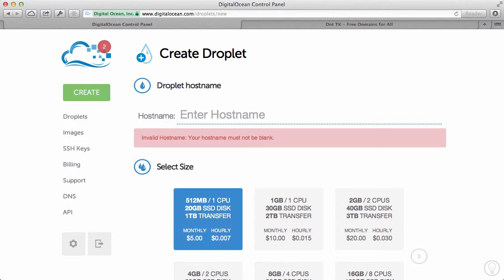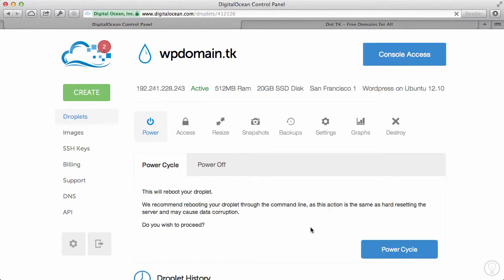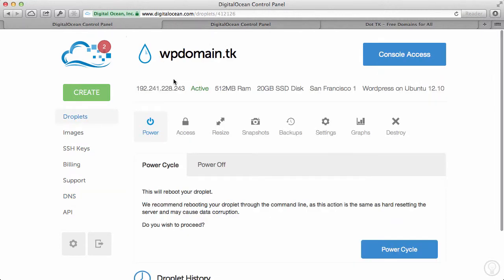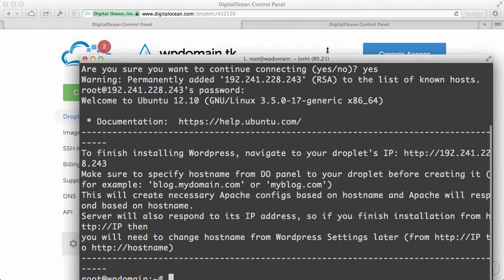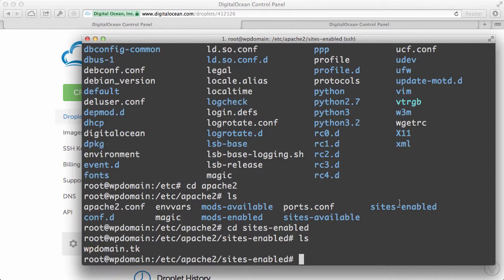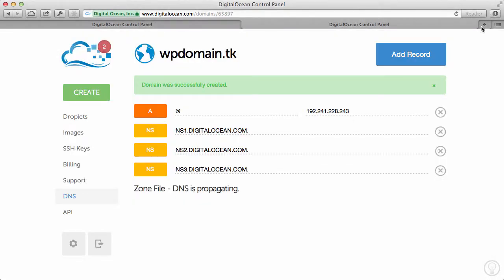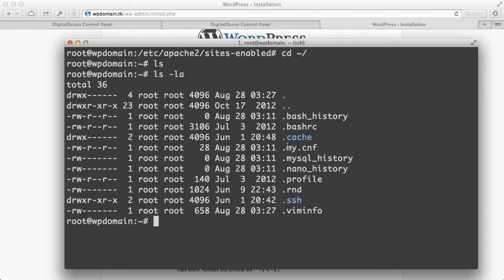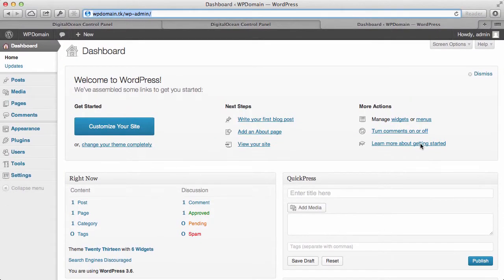DOCasts Episode 3 | Digital Ocean Screencasts | Installing Wordpress and Grabbing A Free Domain Name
Provide by DOCasts.com.

for more episodes or visit the episode page for this video for more details

| Digital Ocean Screencasts |